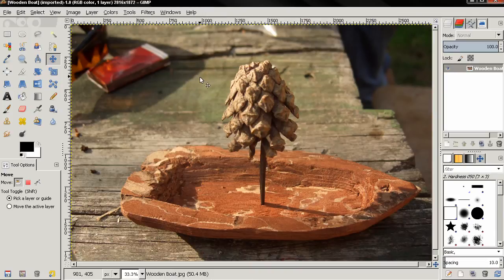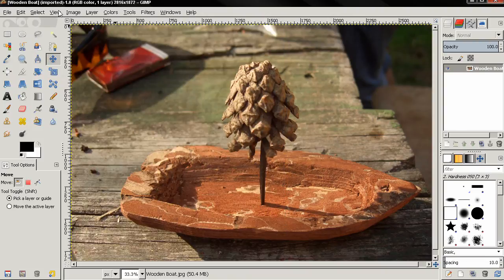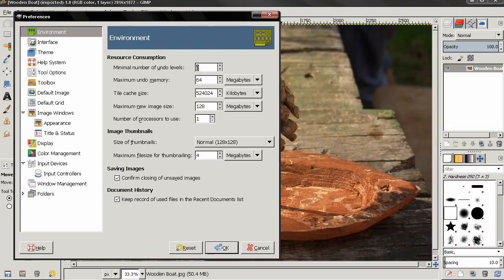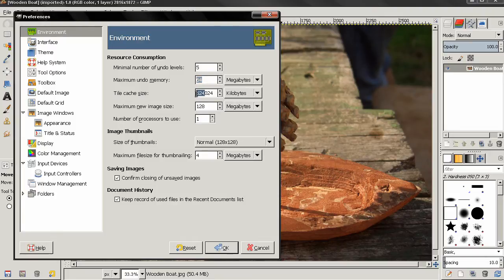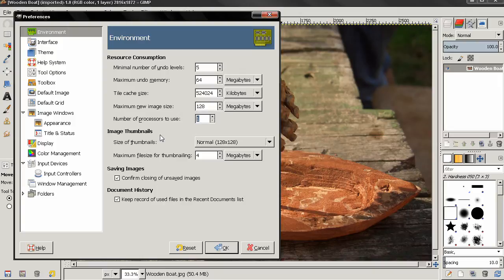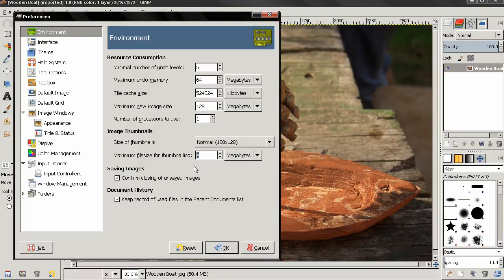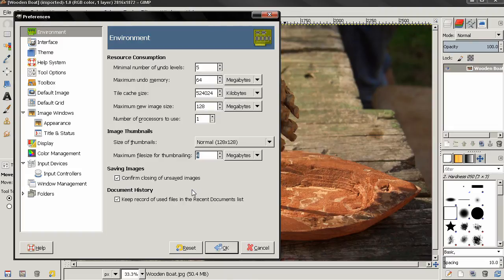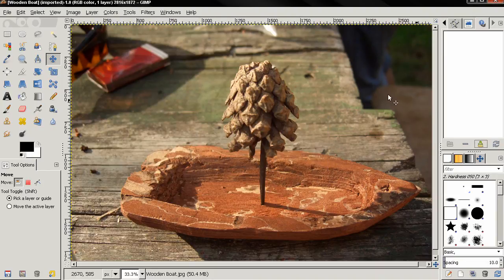Environment - Preferences - GIMP 2.8 Beginners' Guide ep7